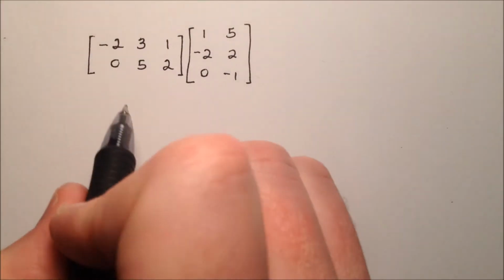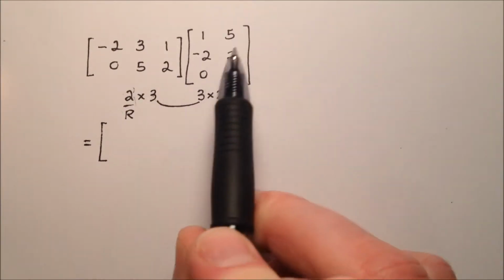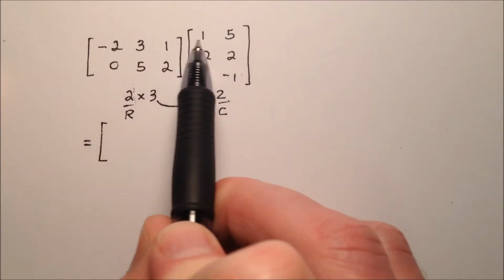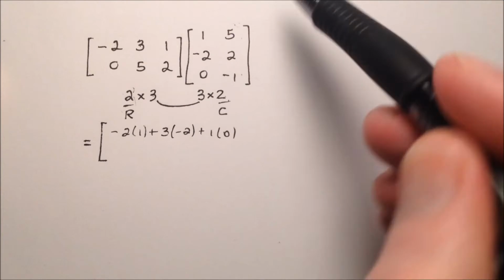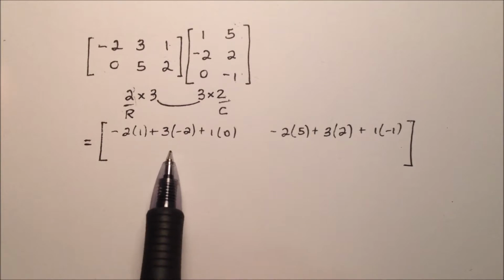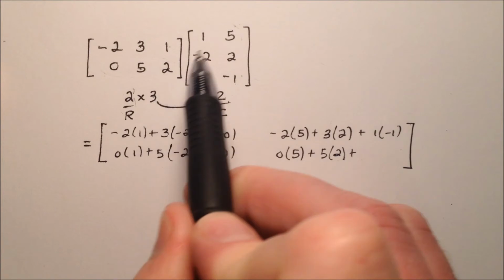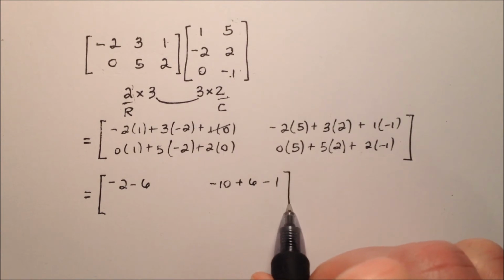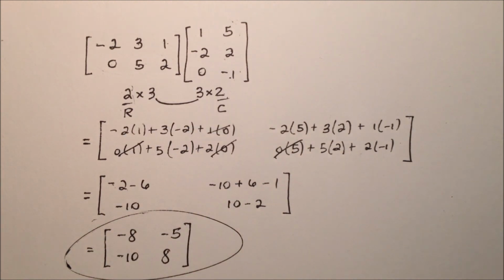Matrix Multiplication Example